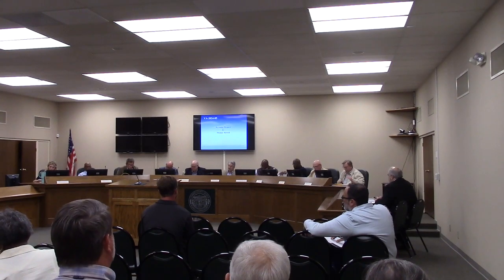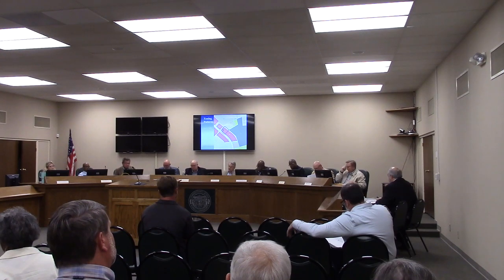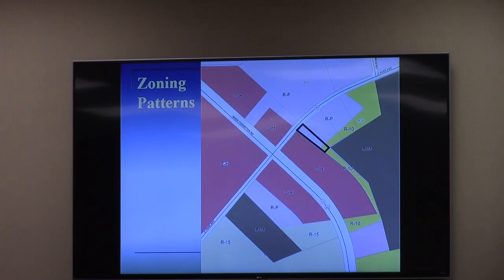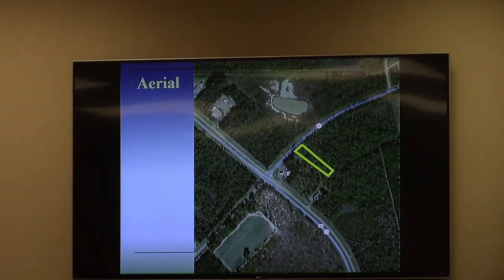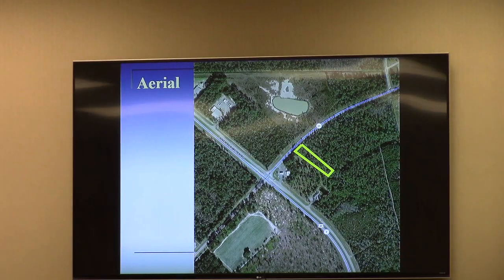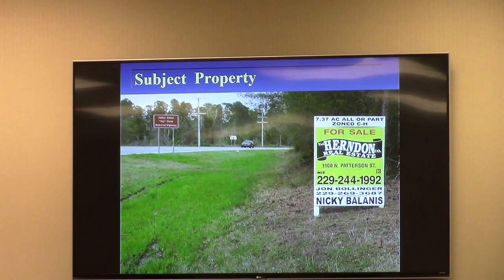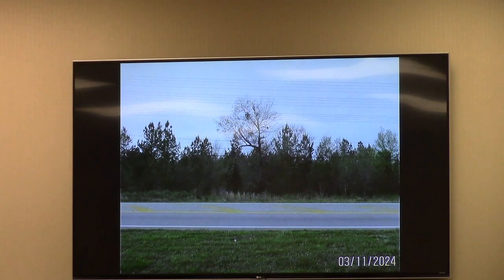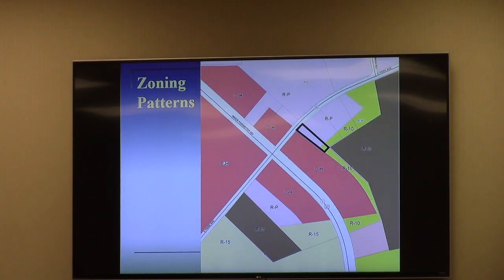6. VA-2024-05 Thomas Rowell (4507 Inner Perimeter Road) - R-P and R-10, to C-H @ GLPC 2024-03-25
6. VA-2024-05 Thomas Rowell (4507 Inner Perimeter Road) Rezone a total of 1.64 acres from R-P and R-10, to C-H zoning